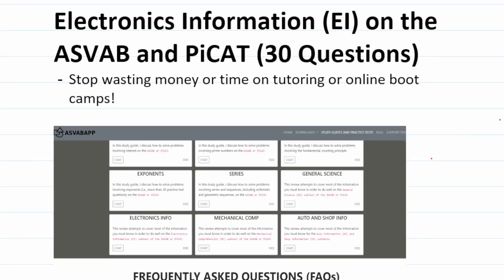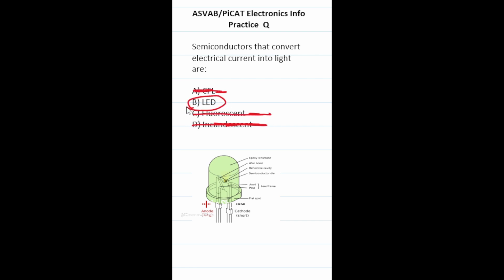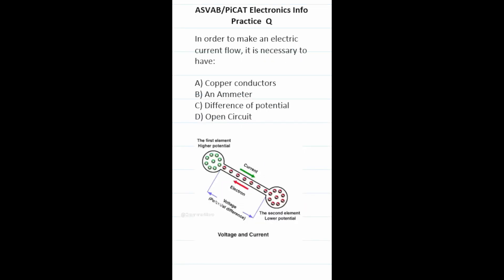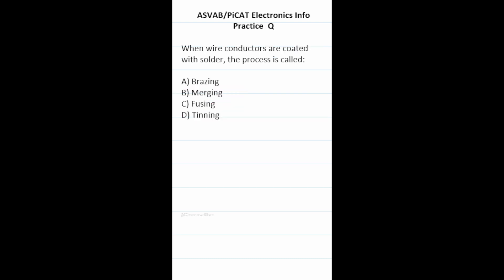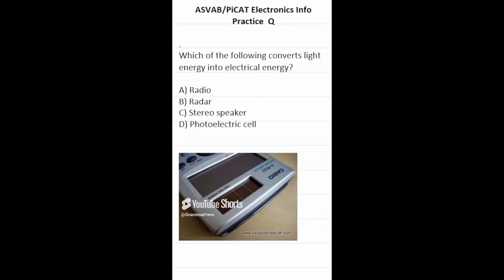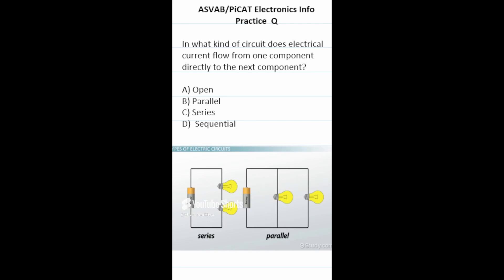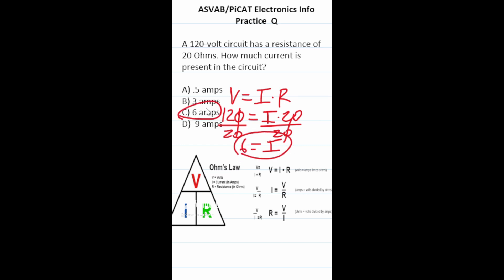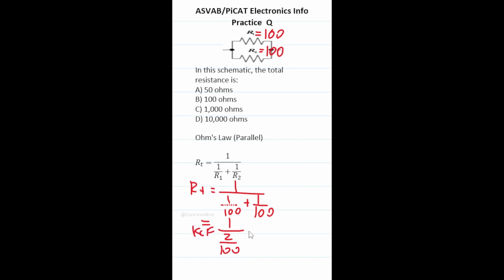Electronics Information on the ASVAB & PiCAT (30 Practice Test Questions)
In this video, Grammar Hero reviews what you need to know about basic electronics in order to do well on the Electronics Information (EI) subtest of  the Armed Services Vocational Aptitude Battery (ASVAB) as well as the  Pre-screening internet-delivered Computer Adaptive Test (PiCAT), including  how to perform basic calculations using Ohm's law.

More specifically, he works out 30 practice test questions that should closely mirror the questions in Electronics Information (EI) subtest.

In order to get the most from this video, you should pause the video after he reads a practice test question, attempt to work out the practice test question on your own, and then resume playing the video to check your solution.

0:00    Intro
1:14 Updates to asvabapp.com
1:52   ASVAB/PiCAT Practice Test Question 1 to 30: Electronics Information (EI)

5 ASVAB/PiCAT Practice Questions Involving Calculations with Ohm's Law

13:27  Calculations with Ohm's law: Current (amps)
14:15  Calculations with Ohm's law: Current (amps)
15:00  Calculations with Ohm's law: Voltage
15:47: Calculations with Ohm's law:  Total Resistance (Ohms)
16:47 Calculations with Ohm's law:  Total Resistance (Ohms)
17:44  Outro